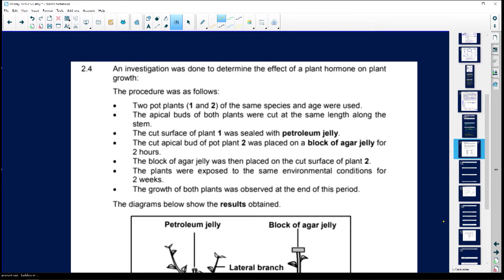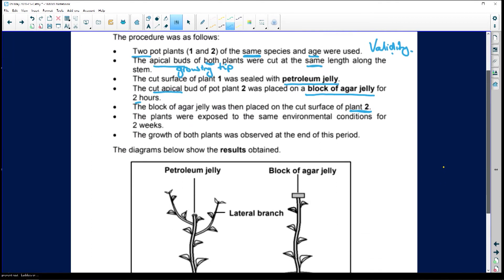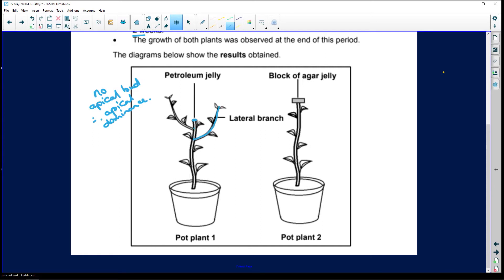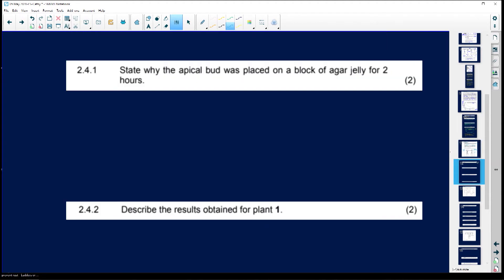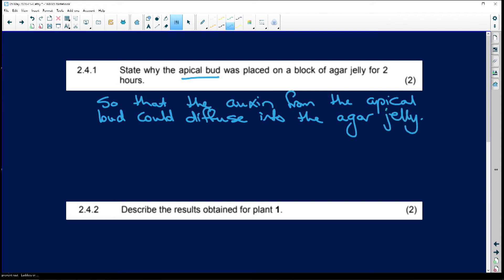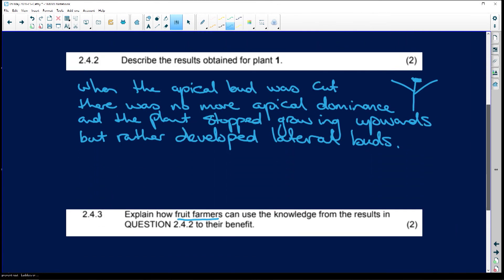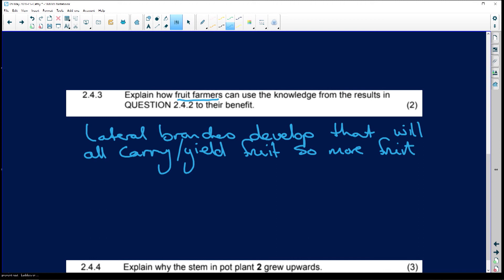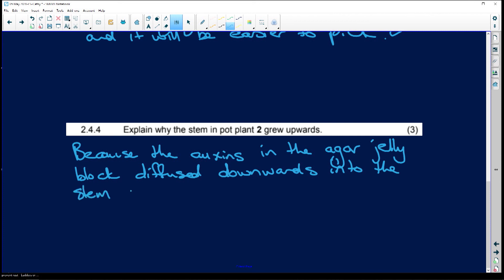2020: Life Science: (Paper 1): Question 2.4